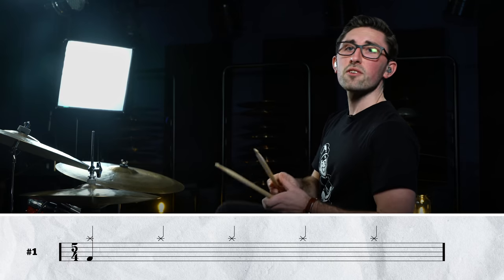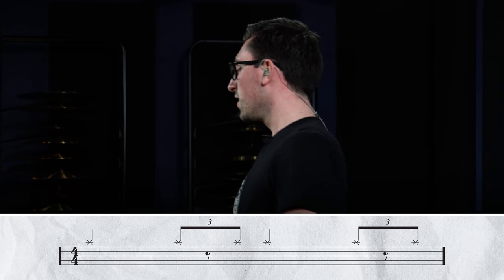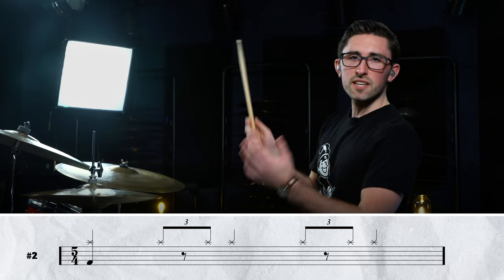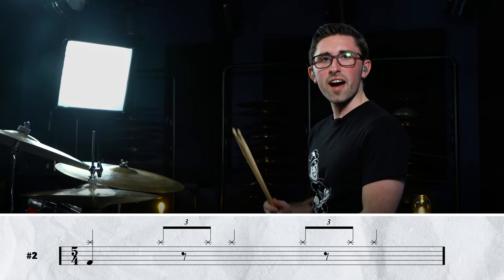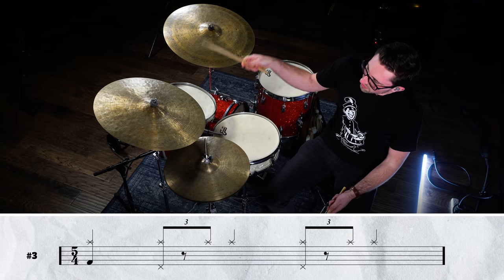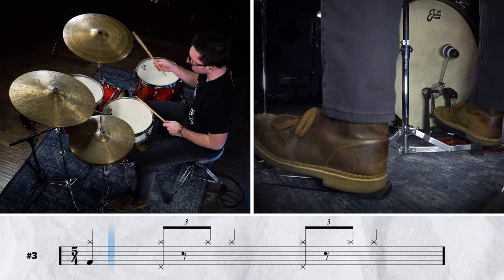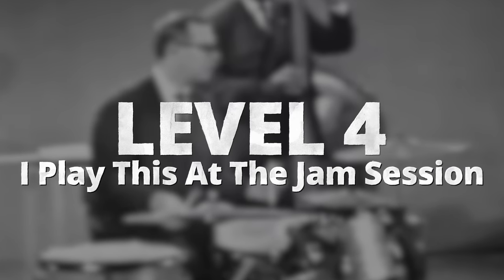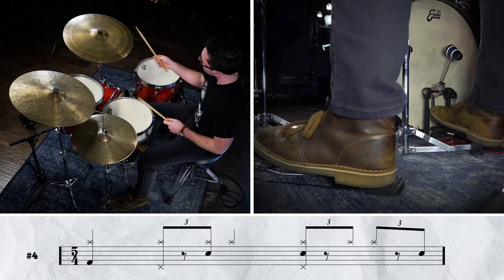Play "Take Five" On The Drums | 5 Levels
0:00 - Introduction
One of the most popular odd time songs in the world happens to be one the most iconic jazz tunes of all time: "Take Five" by The Dave Brubeck Quartet! Whether you're a new drummer, a pro, or you've never played jazz before, you can learn how to play the main motif at any level.

It's your turn to channel the legendary Joe Morello on drums. In this video, Brandon breaks the beat down into its simplest form to start, then builds it back up over five levels of difficulty:

1. 0:20 - I've never played jazz
Before you even pick up the sticks, get used to counting to five. Put on the song and count out loud to really internalize the odd time. Now strike the ride on every quarter note and count along. Add a bass drum hit on the 1. You can get through the entire song just playing this simple part!

2. 2:21 - The Jazz Band Drummer
Maybe you played in your high school jazz band or you've dabbled in the style. This level introduces the 5/4 swing pattern. Think of it like 4/4 but with an extra note on the end. Play this on the ride, add that bass drum hit on the 1, and you'll be able to get through the song with a bit more pizazz than in level 1.

3. 4:21 - The independent drummer
This one challenges your limb independence between the ride, bass drum, and your left foot as you add the hi-hat on beats 2 and 4. The track is a bit fast, so may need to work your way up to full tempo. If you're coming from the world of rock drumming where the main focus is your bass and snare drum, keep in mind that jazz is more about anchoring the ride cymbal and hi-hats to keep time.

4.  7:08 - I play this at the jam session
Now you're adding in some snare drum comping! It's not about playing random notes - it's just one of many ways jazz drummers interact with the other musicians. Use the shots and accents that are inspired by what you're hearing from the band.

5. 9:37 - Joe Morello
You might as well be Morello himself. Go out and buy a vintage kit and some dark sounding cymbals, add dynamics and ghost notes, and don't bury the beater so you get that authentic sound.

In this Introduction To Jazz Drumming we dive into "Take 5" by Joe Morello where all Types Of Jazz Drummers can make their mark. We break down the Best Of Jazz Drums so that anyone can play along to this incredible song. You've seen Joe Morello on Conan O'Brian, you've seen Joe Morello: The Great Drum Solo, now check out what it's like to play his beats (even as a beginner).

This iconic drummer from Dave Brubeck - Take Five has influenced so many drummers and inspired many others to look into How To Play Drums. If you want to play like Joe Morello or Daniel Glass - Drum Solo From The Century Project or Art Blakey - The Best Of Jazz Drums, then make sure to watch this whole video! You'll even learn a couple Iconic Jazz Drum Licks along the way that you may not have known before.